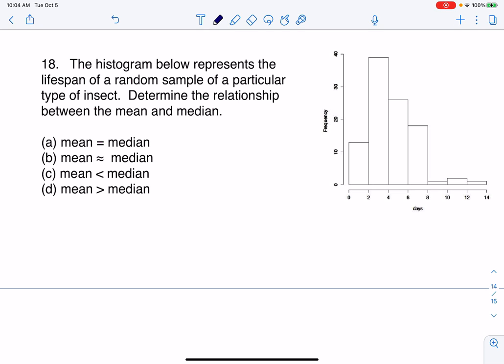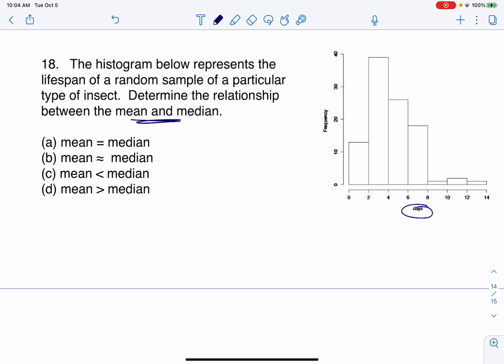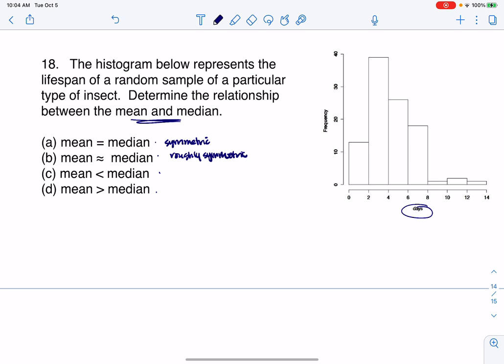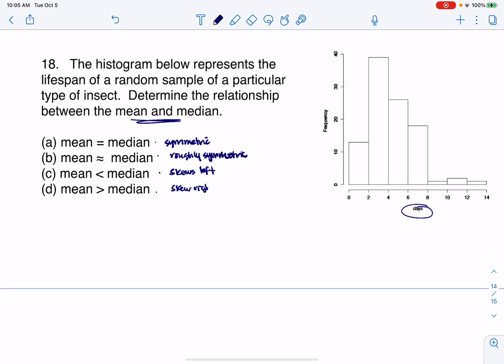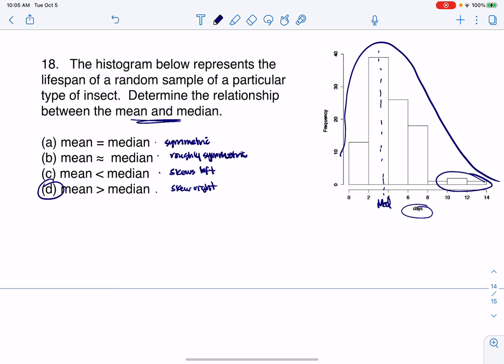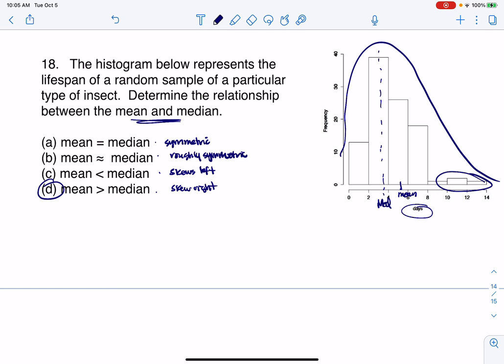Math 43 Sample Midterm 1 MC18